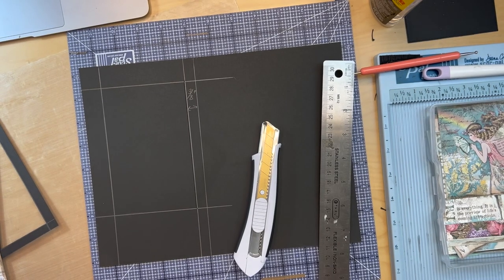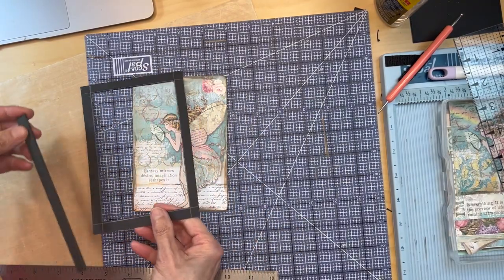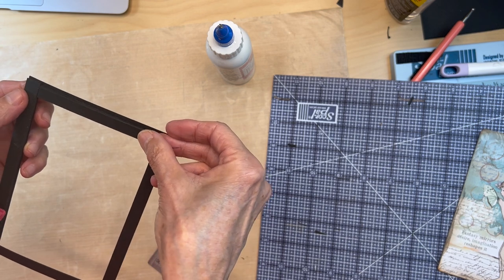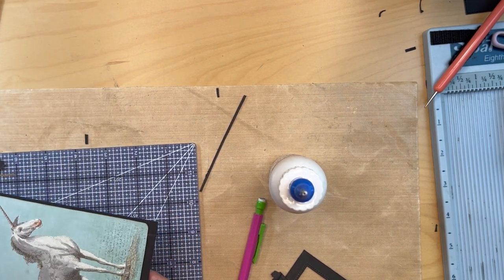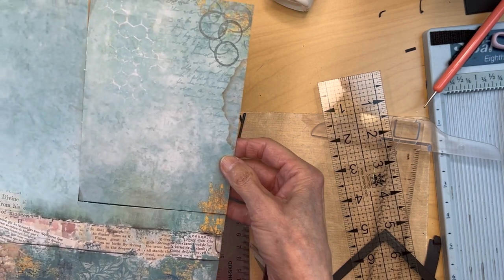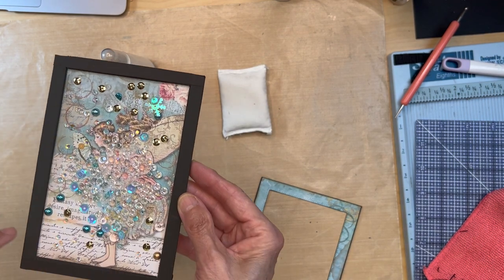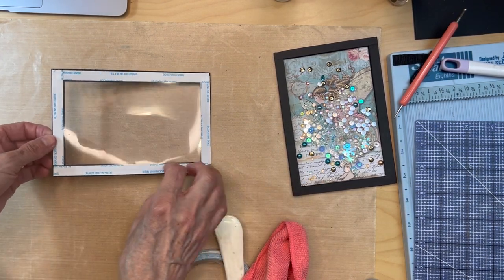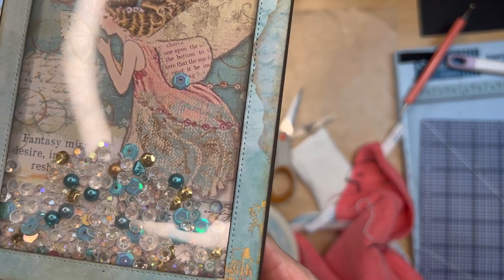Stamperia- Wonderland+ Sleeping Beauty- Shaker card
This tutorial goes through the process in which the skaker element was created for the folio.

Materials:
for my shaker elements I got them from Buttons and Galore
One pack is more than enough. I used some from Coral Coast and Snow Crystals (and took out the snow flakes)..